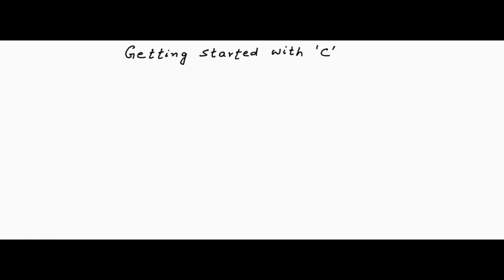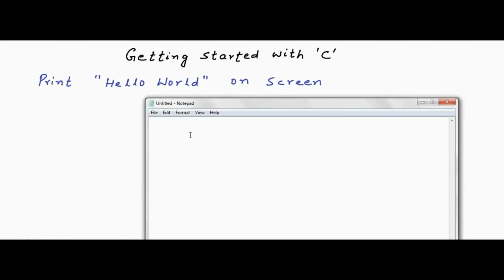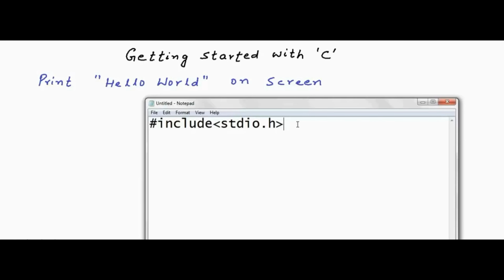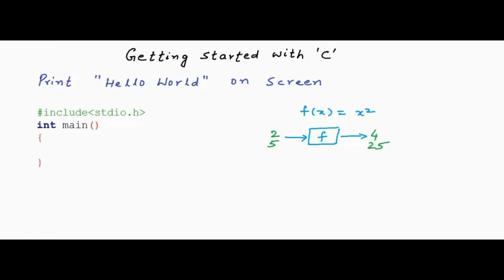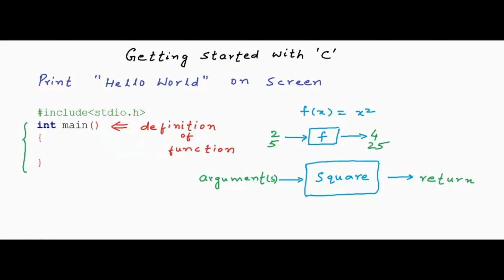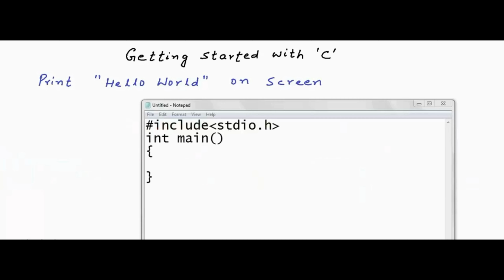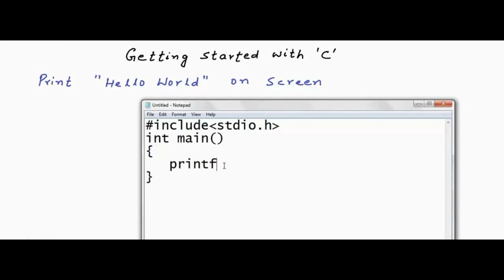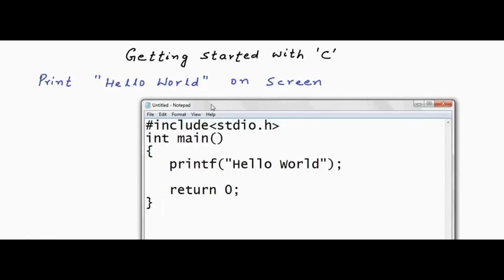Writing and executing your first program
In this lesson, we have written a simple program in 'C'  to print "Hello World" on screen .
We have used Dev C++ compiler to compile our program .